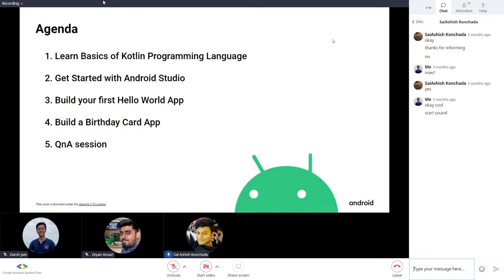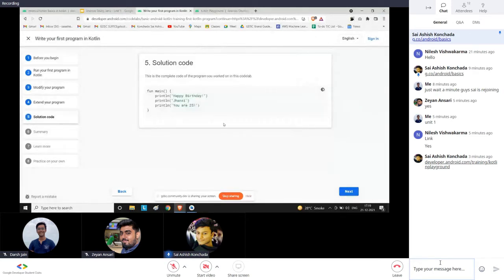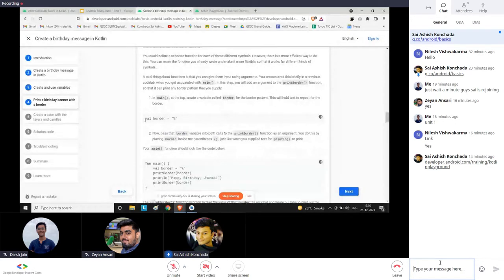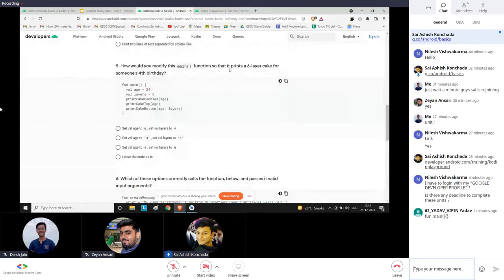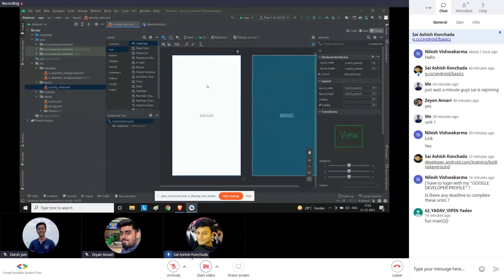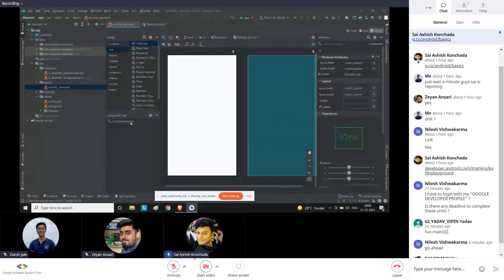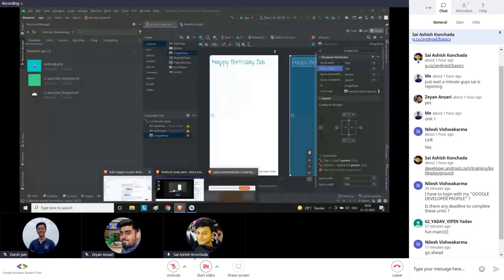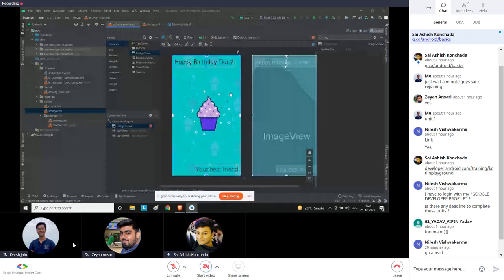Build Your First App With Android Study Jams | GDSC SLRTCE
Welcome to the Build Your First App Session on Android Study Jams that was conducted on 21st December 2021 at 12pm.
The session focuses on building the first app by Android Study Jams by our facilitator of GDSC SLRTCE, Sai Ashish Konchada.